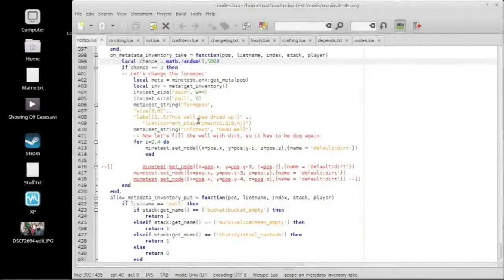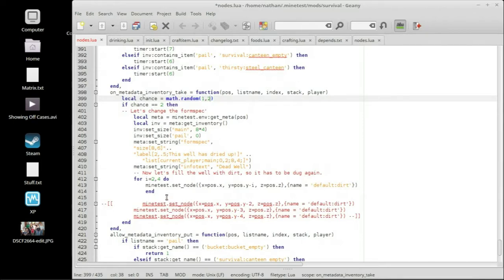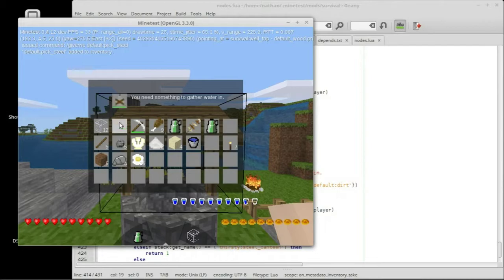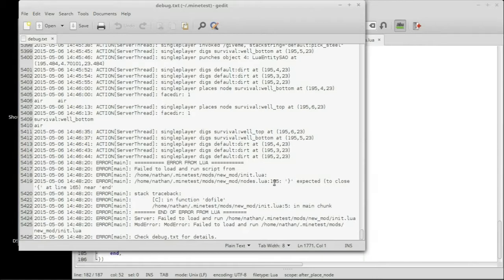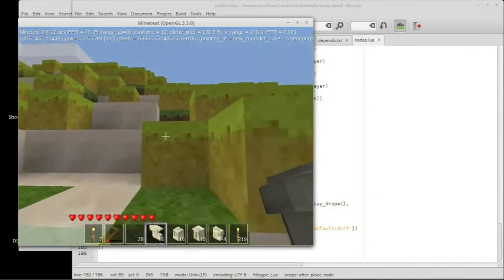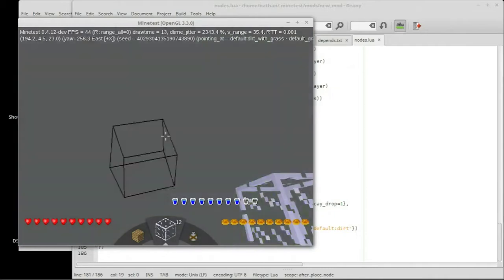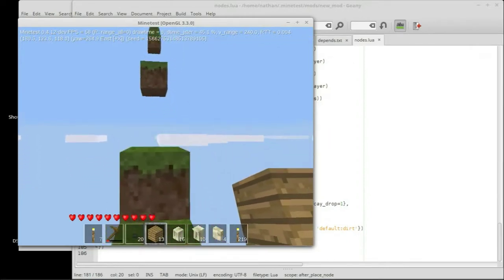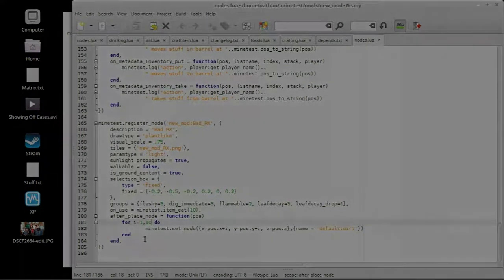Minetest Modding: Using Loops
In this episode of Minetest Modding we'll be looking at how to use one style of loops in LUA to simplify our lives when doing a single repetitive task.